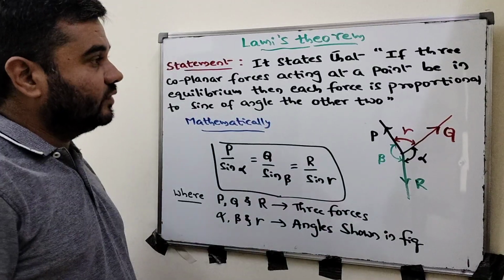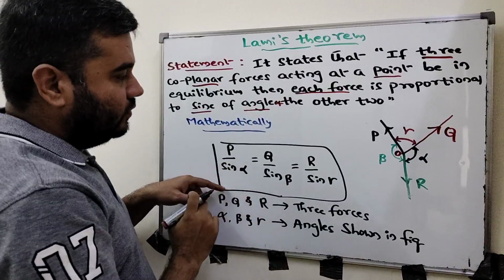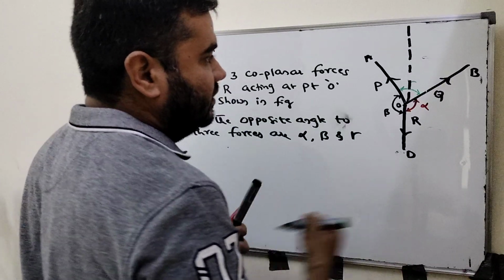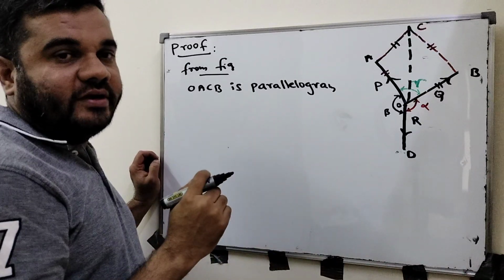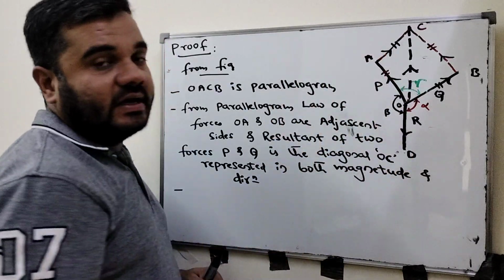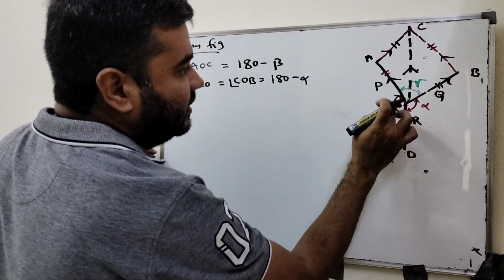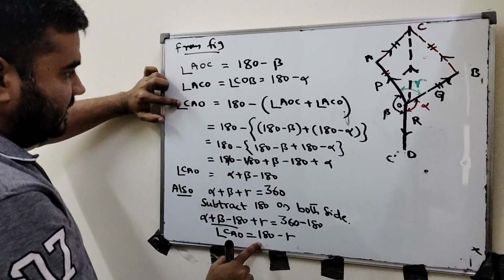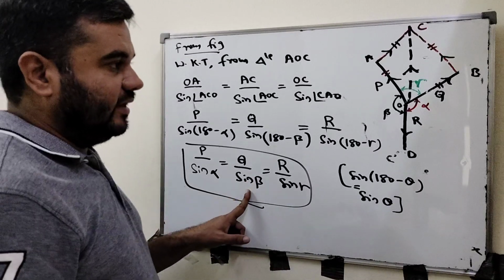Lec1-equilibrium of forces-Lamis theorem-derivation-engineering mechanics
the topic explains about equilibrium of forces, introduction part, principle of equilibrium and statement of Lami's theorem along with the proof. The theorem is applicable for three coplanar forces acting at a point. Theorem is derived with the help of schematic representation of forces and angles for clear understanding purpose.